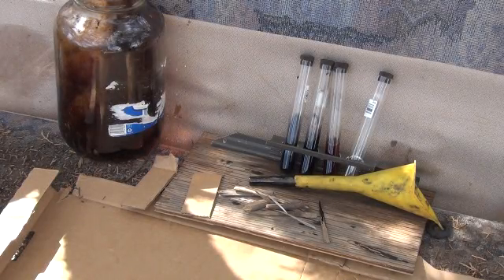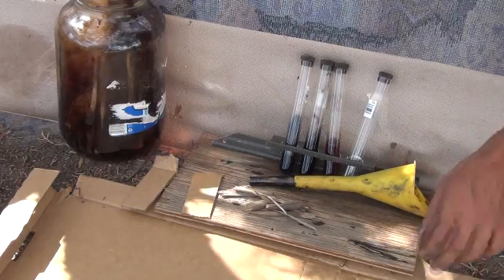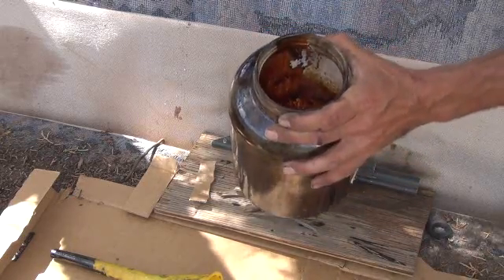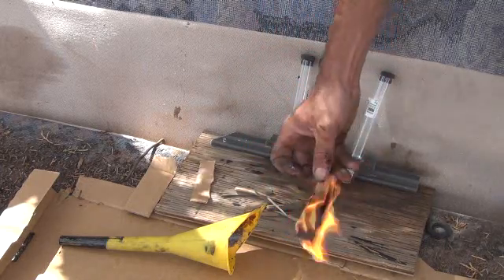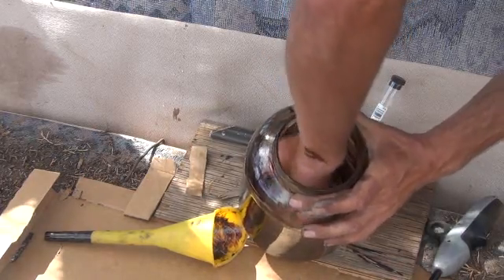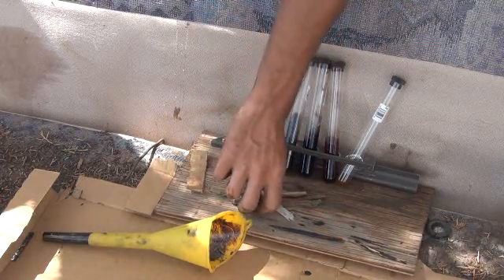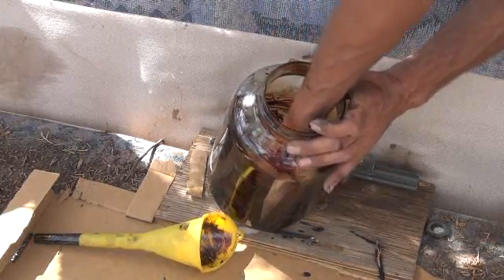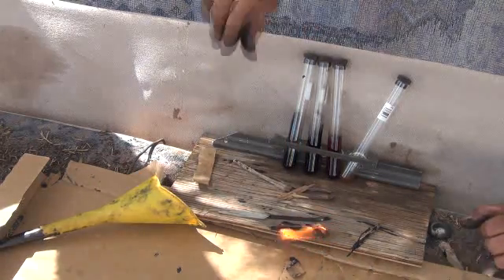Free Gasoline from Wood Part 4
This is the most "Energy Independent Wood Stove in the World!!!"  This wood stove Heat's your home, Heat's your Hot Water, Produces Gas for your CAR!, Power's your propane Fridge and Run's you Generator. This is how to make oil at home part this is home made crude oil.